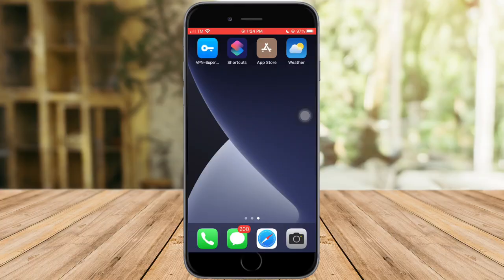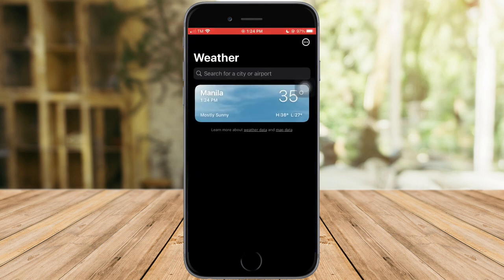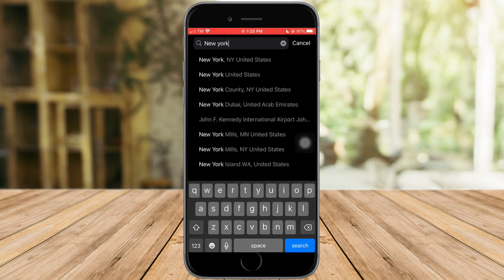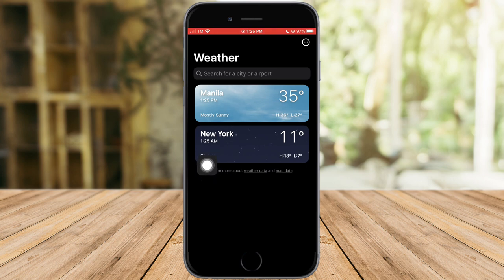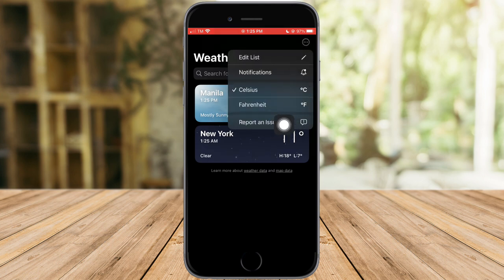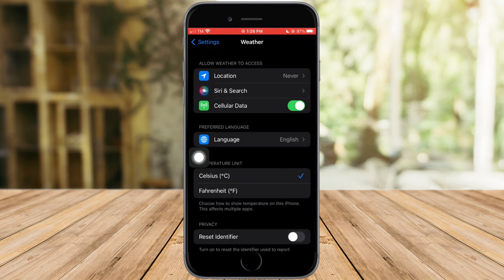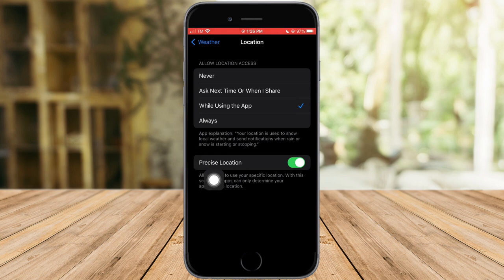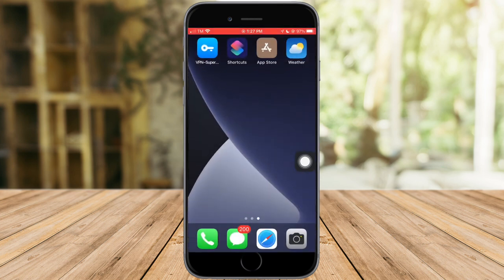How To Change Weather Location [EASY]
How To Change Weather Location

In this video I'll show you How To Change Weather Location. The method is very simple and clearly described in the video. Follow all of the steps & find out how can I change weather location.